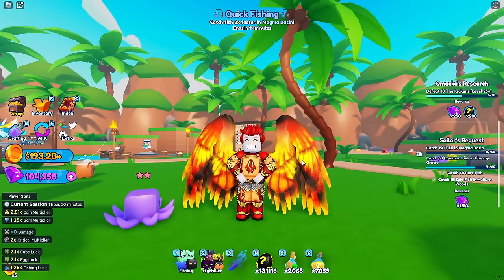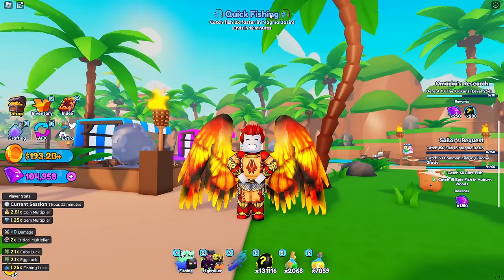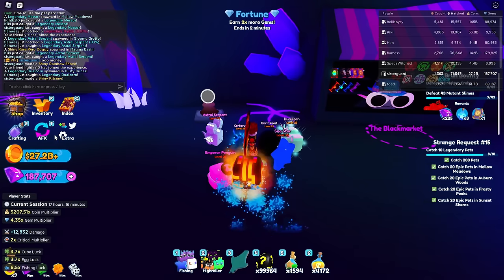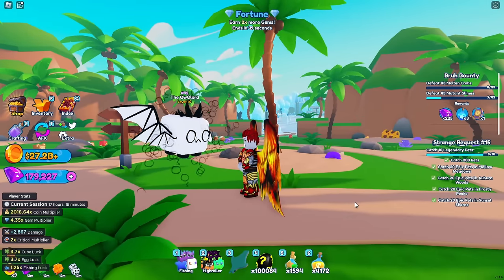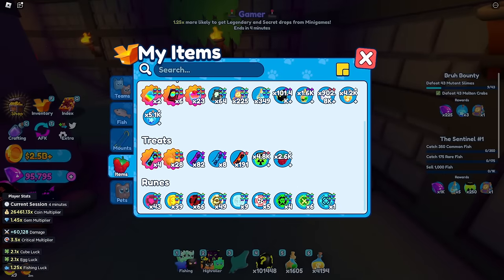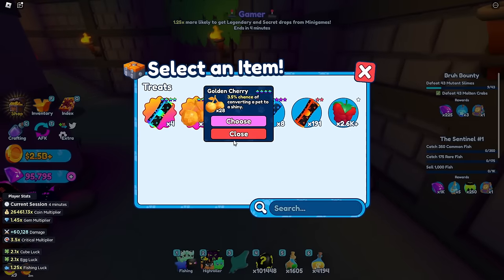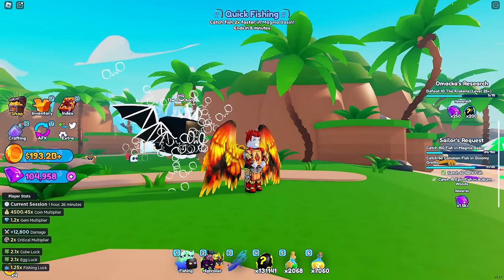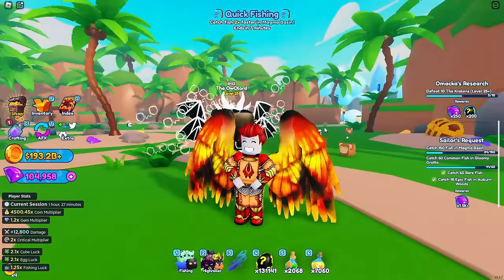How to Get OwOLord and Shines in Pet Catchers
I wanted to go over how to quickly get shinies and how to get the secret pet owolord